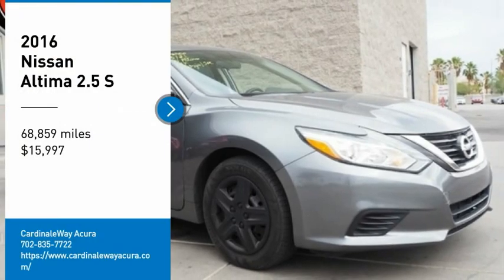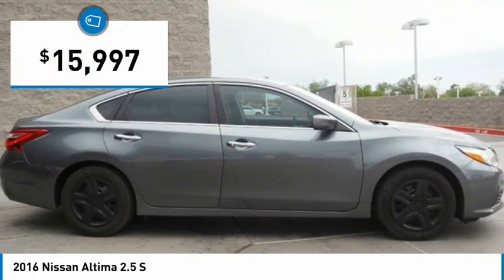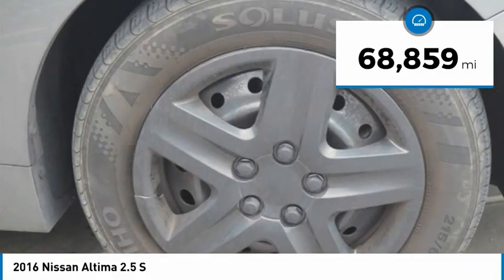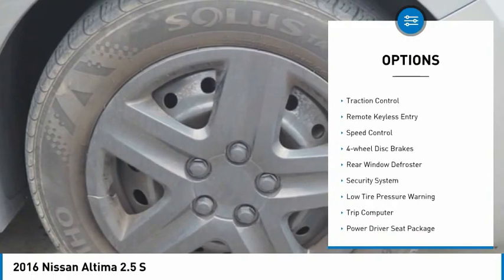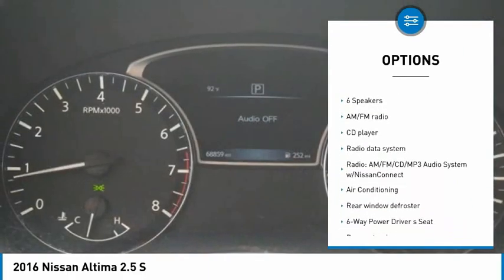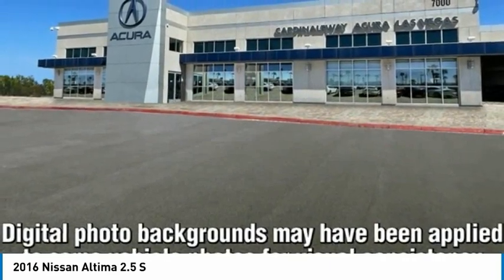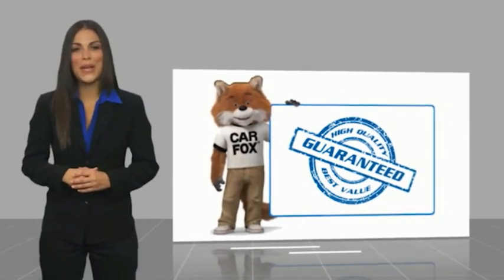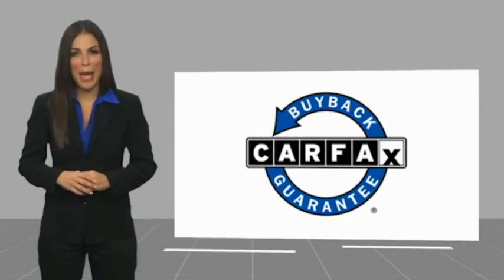2016 Nissan Altima 2.5 S FOR SALE in Las Vegas, NV P2946AA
2016 Nissan Altima 2.5 S

CardinaleWay Acura
7000 West Sahara Ave

Want us to come to you? No problem! In case we missed a picture or a detail you would like to see of this 2016 Altima, we are happy to send you A PERSONAL VIDEO walking around the vehicle focusing on the closest details that are important to you. We can send it directly to you via text or email. We look forward to hearing from you!  Gun Metallic 2016 Nissan Altima 2.5 S FWD CVT with Xtronic 2.5L 4-Cylinder DOHC 16V  Come visit our showroom where you will find our associates live by our mantra that  We Develop Outstanding Relationships Where Everybody Wins  on 7000 West Sahara Ave, Las Vegas NV 89117. We are the CardinaleWay, family owned since 1979. Recent Arrival! Odometer is 13939 miles below market average! 27/39 City/Highway MPG  Awards:     2016 KBB.com 10 Best Sedans Under  25,000  Vehicle price and availability are subject to change without notice.